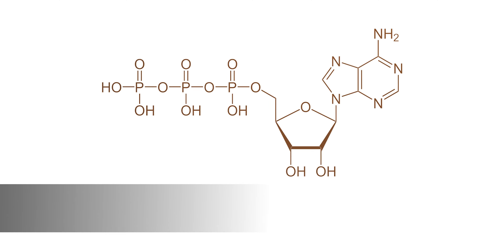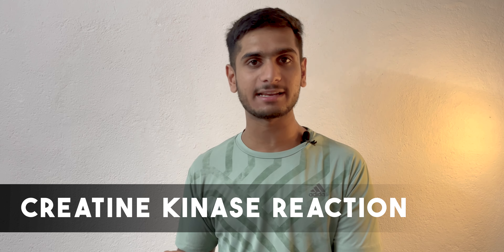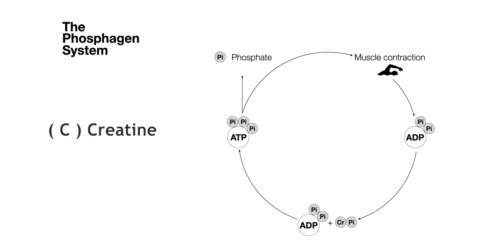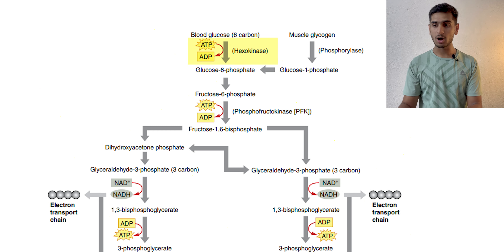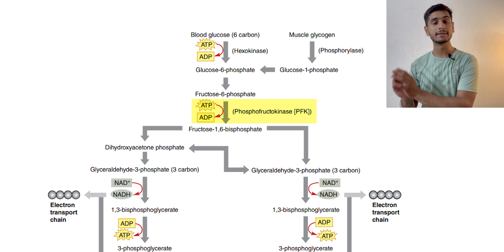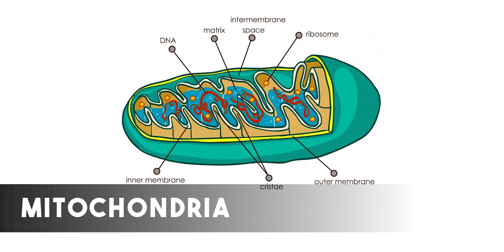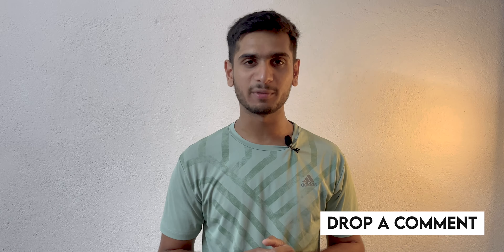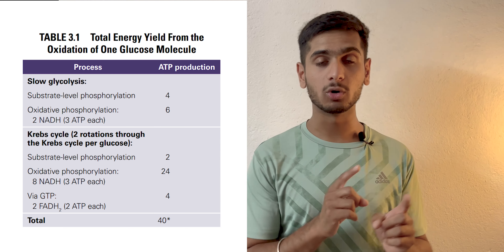Exploring the Bioenergetics of the Human Body: Understanding Energy Production | Movement Mechanics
Welcome to our captivating journey into the fascinating world of bioenergetics, where we delve into how the human body produces and utilizes energy. In this enlightening video, we will explore the intricate mechanisms that power our daily activities and sustain our physiological functions.

Join us as we unravel the mysteries of energy production within the human body, shedding light on the essential processes that enable us to thrive. From the cellular level to the overall energy balance, we will take you on a comprehensive tour of bioenergetics.

Throughout the video, we will discuss the primary energy currency in our cells, adenosine triphosphate (ATP), and its pivotal role in driving countless biological reactions. Understand how ATP is synthesized through various pathways, including glycolysis, the Krebs cycle, and oxidative phosphorylation, which take place in the mitochondria.

We will also uncover the interplay between aerobic and anaerobic metabolism, shedding light on how the body adapts to different energy demands. Explore the significance of oxygen consumption and carbon dioxide production in relation to energy generation during exercise and rest.

Furthermore, we will address the important concepts of metabolic rate, thermogenesis, and the factors influencing energy expenditure. Discover how different macronutrients—carbohydrates, proteins, and fats—are broken down to fuel our cells and contribute to the body's energy balance.

To provide a comprehensive understanding, we will touch upon key regulatory mechanisms involved in energy metabolism, including hormones such as insulin, glucagon, and adrenaline. Learn how these hormonal signals coordinate energy storage and release, maintaining a delicate equilibrium within the body.

Whether you are a student of biology, a fitness enthusiast, or simply curious about the inner workings of the human body, this video will empower you with valuable knowledge about bioenergetics. Gain insights into how energy production sustains our daily activities, supports growth and repair, and ultimately enables us to lead vibrant lives.

Don't miss out on this eye-opening exploration of the bioenergetics of the human body. Get ready to be amazed by the awe-inspiring mechanisms that keep us going every day!